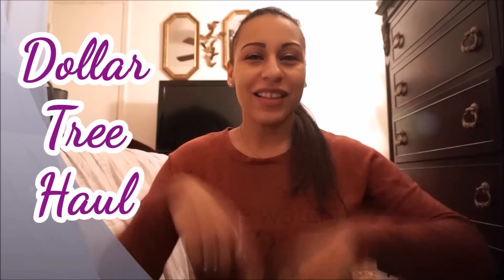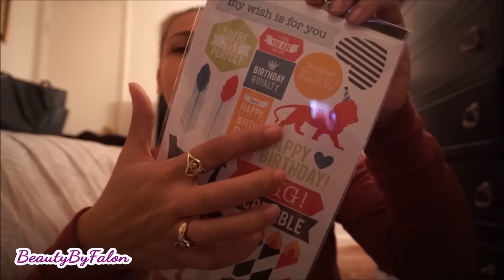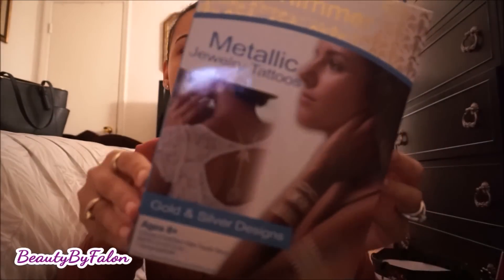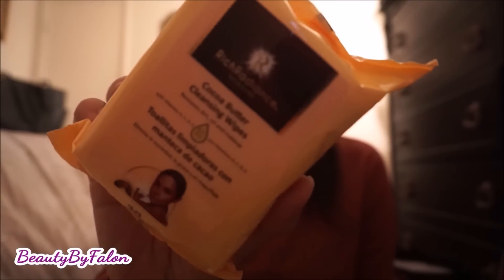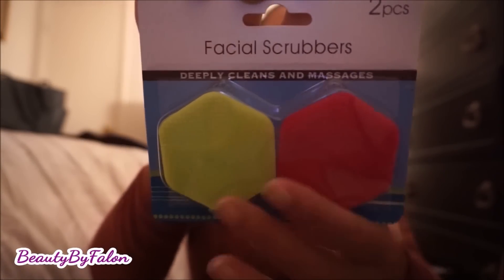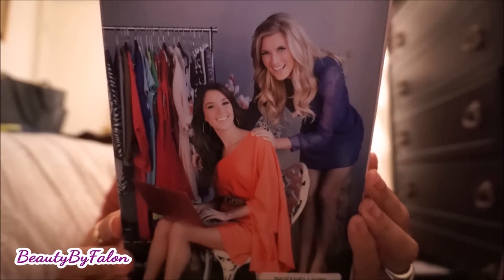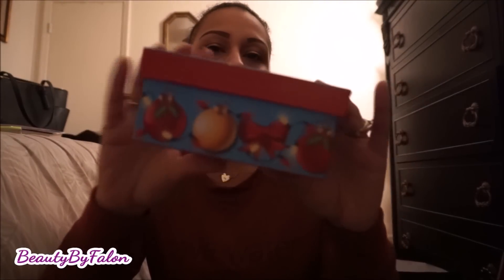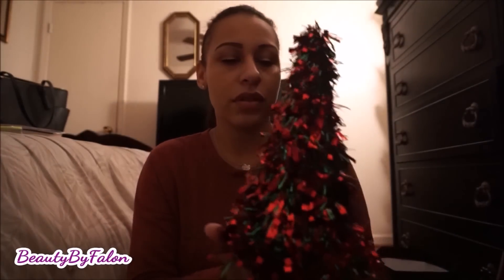Dollar Tree Haul